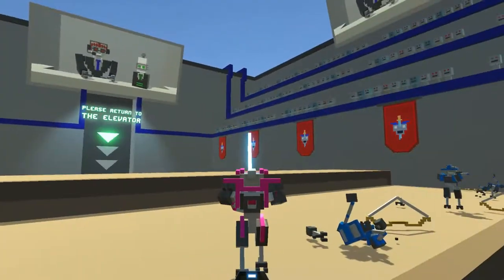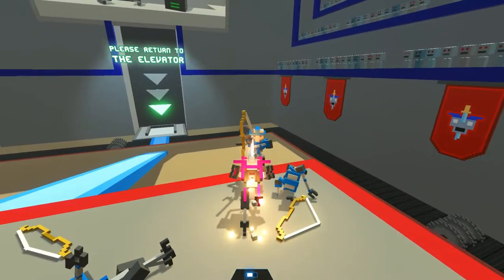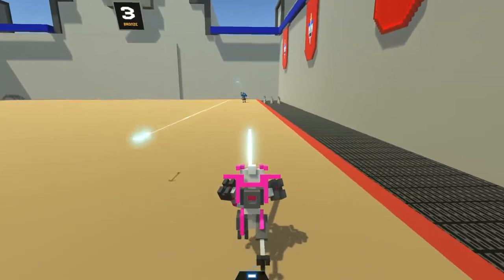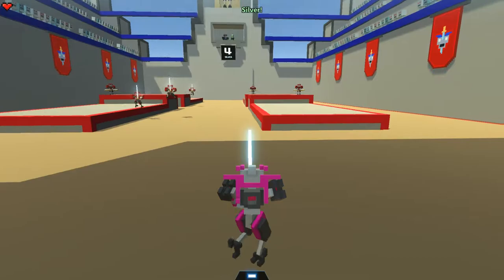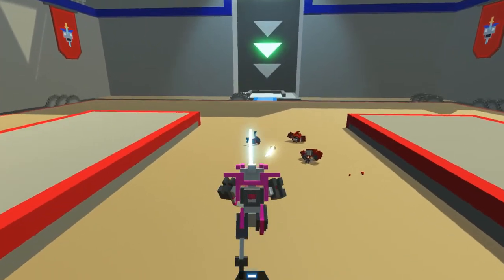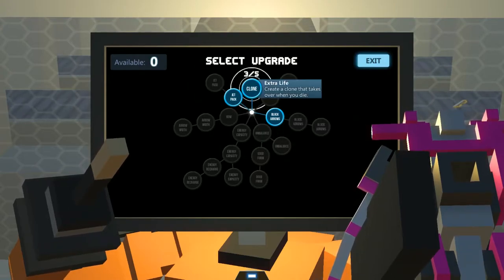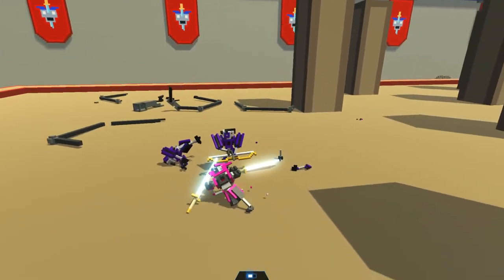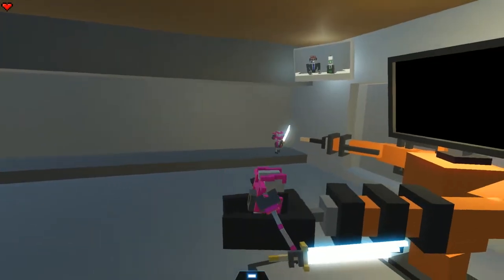Clone Drone In The Danger Zone - Endless Mode + JETPACK! - Let's Play Clone Drone In The Danger Zone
Welcome back to Clone Drone In The Danger Zone!

Clone Drone In The Danger Zone just got a big update that adds an endless mode! Plus, we can now get a jetpack! Let's check it out!

Clone Drone In The Danger Zone is a robot combat game where you battle against numerous robot foes with a light saber sword.  Watch as you dismember robots limb by limb and laugh as they limp to there inevitable demise... That was dark...

Anyways, this game is really fun, so check it out!

More Game Info:

Congratulations, human!
You are now a sword robot.
Quite an upgrade from your former body (which we already vaporized).

Good luck in the arena!
We hope you survive longer than the last contestant.

This is Open Alpha!
Clone Drone in the Danger Zone has been in development since April, 2016 by me, Erik Rydeman.
In that time I've put together a robot sword fighting experience that I hope you'll find highly enjoyable!

Features:
10 action packed levels full of enemies eager to kill you!
3068 spoken words of robot commentary!
Rich Dismemberment! Destroy your enemies with great precision!
Upgrade your robot: Kick your enemies into saw blades, deflect arrows, unbalance your opponents. The choice is yours!
Alpha Limitations:
It's not finished: A highly skilled player could burn through the current levels very quickly. A not quite so skilled player will have a lot of fun dying repeatedly. Future updates will add more levels, enemies and abilities to keep things interesting.
Alpha stability: There might be bugs! Tell me and I'll fix them.
Heavy iteration: Your favorite feature might get radically changed. Hopefully into something more awesome. Feedback welcome! :)
The Future:
The game will launch on Steam in 2017. When it does, itch.io players (you!) will also get a Steam key.
I'm planning to release a major update about once a month.
Read about what features are on the horizon!